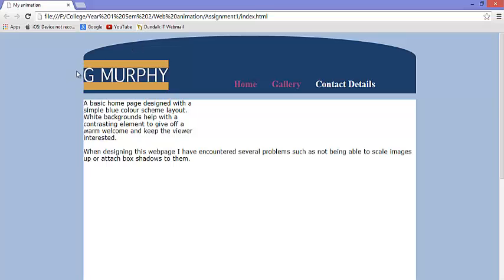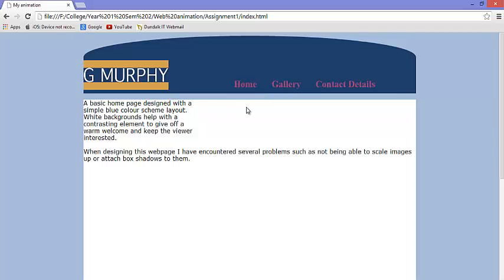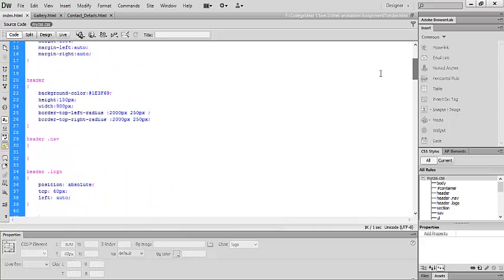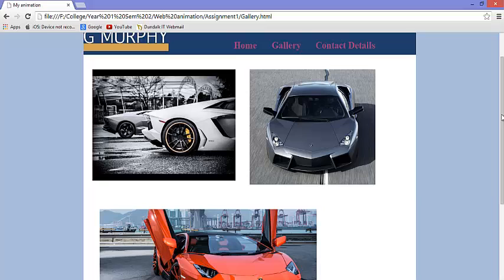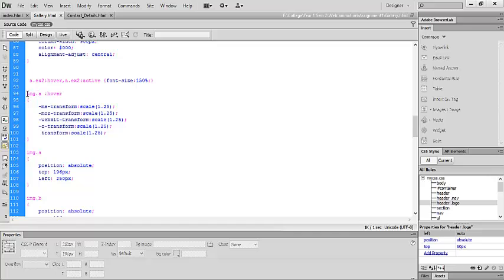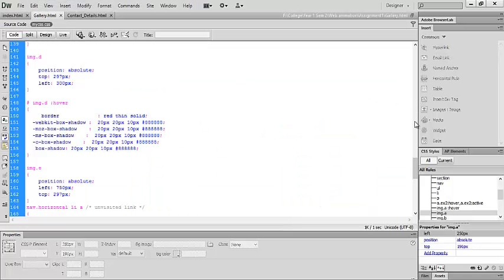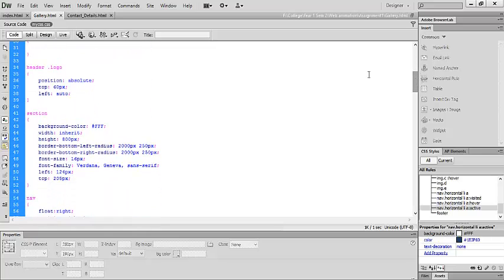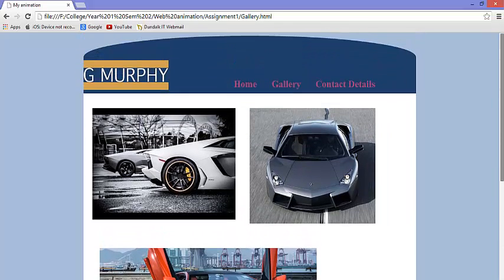G Murphy IADD Screencast